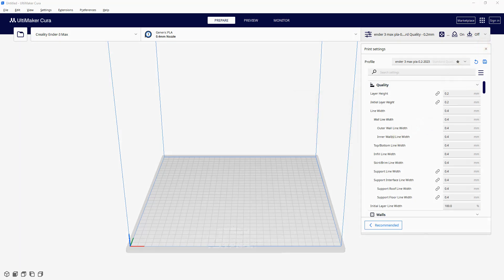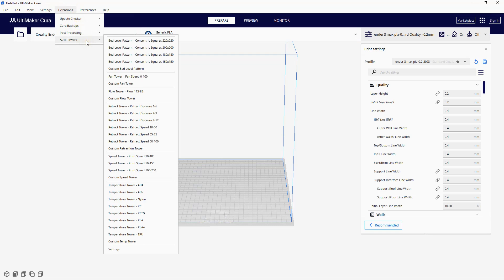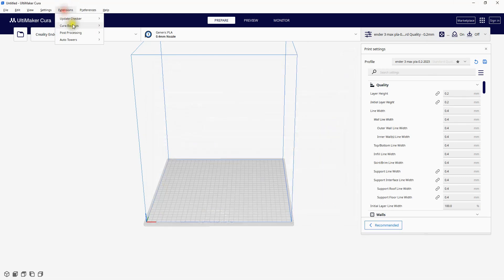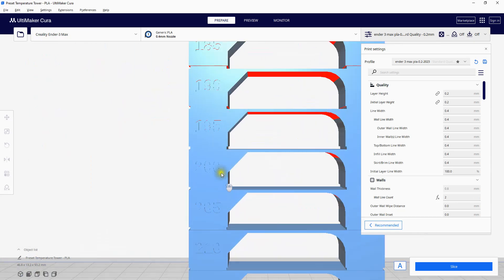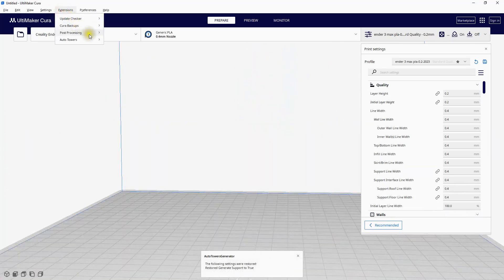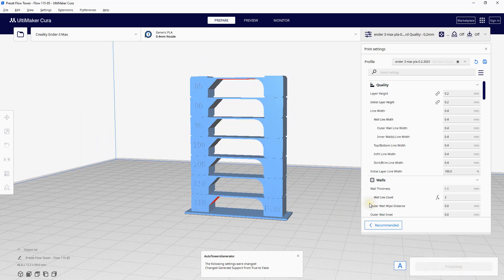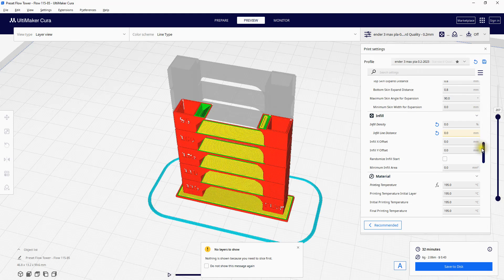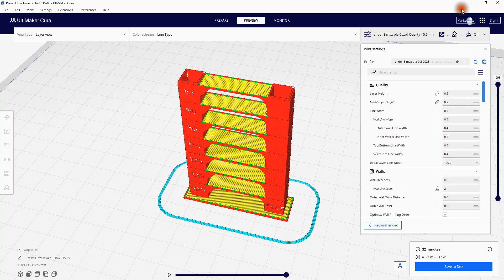how to: Print auto towers. temperature , retraction & flow towers In cura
*  Live 3d Printer Cam  *  Nozzle Cam *  Bed Cam  *  Time-Lapse *  Fails  * + more!
hope this helps in some way.

GXS User to user 3Dprinter help!
Ender 3 max Custom Printer enclosure build!

3D Printer
Ender 3 Max
(new updated version) Creality Ender 3 Max Neo 3D Printer

PEO+Textured PEI Sheet 310x320 / Magnet - Aliexp
PEO+Textured PEI Sheet 310x320 / Magnet - Amazon
Raspberry Pi 4 Model B
USB adxl345 accelerometer (trianglelab)
2x 5015 fans - (ender 3 max is 24 volt )
1x 4010 Fan (24V for ender 3 max)
CR Touch Auto Bed Leveling
Creality Ender 3 Max dual Z axis upgrade kit
X-axis Belt Tensioner
Y-axis Belt Tensioner (4040 for max)
Haldis 3D Red Lizard V5 Pro V6 Hotend
Transparent Dual Drive Extruder
Dual Drive Extruder V2.0 DDB
Dual Drive Extruder V2.0 DDB (half the price)
Anker 2-in-1 USB 3.0 Portable Card Reader
Left Angle 18 AWG Power Cord
Nema17 Stepper Motor
Micro USB Cable, [6-Pack, 5FT]
2pcs DC-DC Buck Voltage Converters
2pcs LM2596 Adjustable Step Down Voltmeter Display

Camera / Video / Live
Local Remote View - Wyze Cam v3 with Color Night Vision
Raspberry Pi Cam - Vitade 1080P/60FPS USB Web Cam,5X Zoom - (Canada)
(same as above) Angetube Webcam 1080P/60FPS USB Web Cam,5X Zoom - (USA )
BED CAM - USB Camera with Zoom,2.8-12mm Varifocal Lens 8MP Manual Focus
Nozzle Cam - 5.0MP Endoscope, Adjustable LED Camera

ERYONE Candy Silk ( Rainbow )
OVERTURE PLA ( BLACK)
Mixed Silica Gel Packets - Rechargeable

| Tools & Supplies |
0.2 Feeler Gauge 5Pcs Stainless Steel
Wi-Fi Smart Plug with Energy Monitoring
Digital Vernier Caliper, 6 Inch Micrometer
Elmer's Purple Glue Stick
80345 White Lithium Grease
10 Pcs Needle File Set
Power Bar Surge Protector With USB Ports
GE 6-Outlet Power Strip
Trimming Knife Scraper
10 PCS Double Sided Nail Files Emery Board
Hexagonal Cross Wrench socket